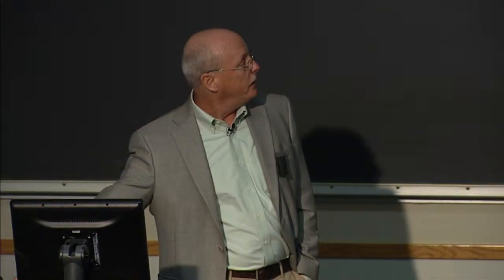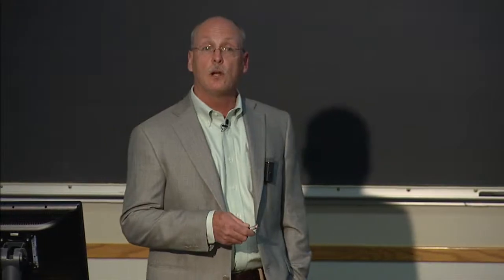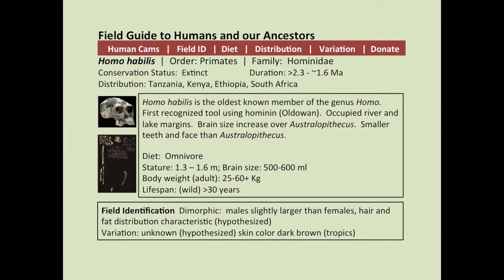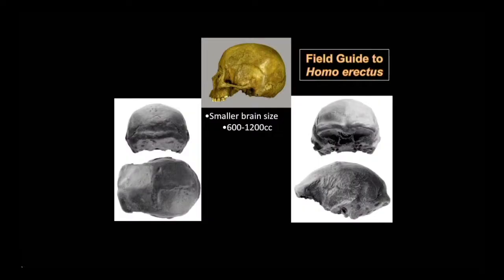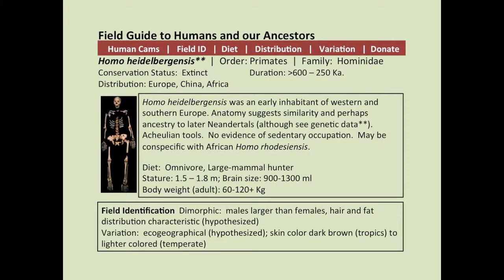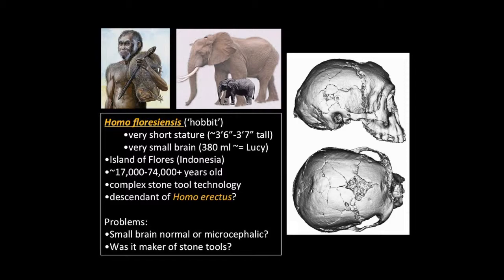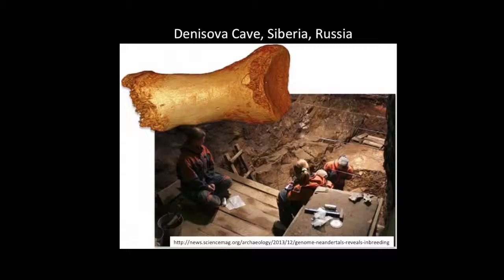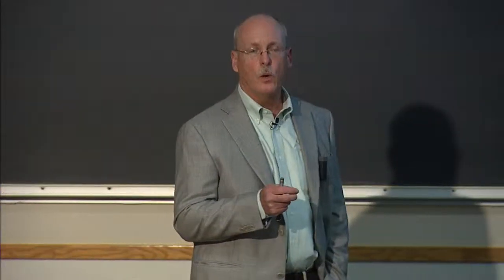"Three Million Years in the Making: The Fossil and DNA Evidence of Human Evolution"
Title: "Three Million Years in the Making:  The Fossil and DNA Evidence of Human Evolution"
Speaker: Scott W. Simpson, PhD
Date: May 14, 2014
Location: campus, Case Western Reserve University, Cleveland, Ohio